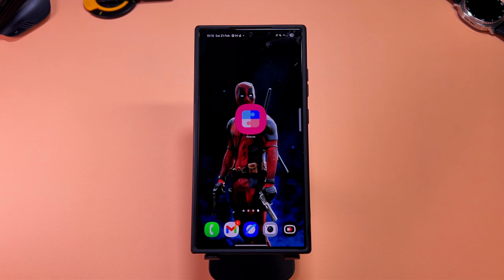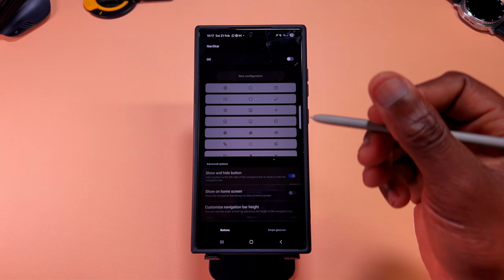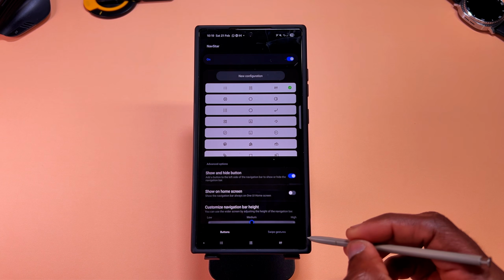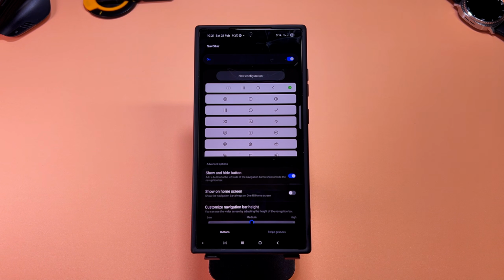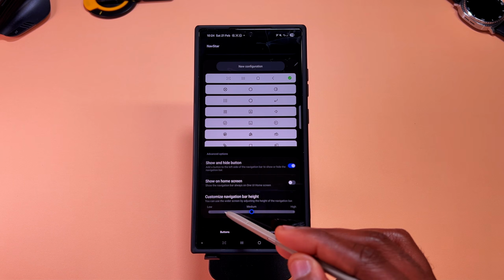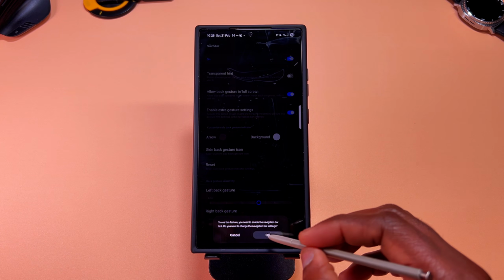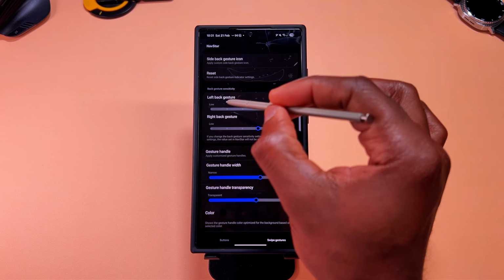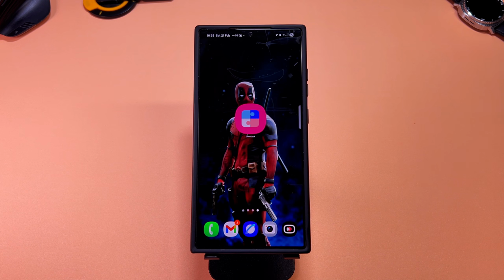Samsung Good Lock NavStar – Ultimate Navigation Bar Customization Guide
Hello guys, welcome and welcome back to the Do It Right Tech channel! This video dives into the "samsung navstar" module within "good lock samsung", exploring how "nav star" can enhance your device's appearance. We'll show you how to customize your "samsung navigation bar" to reflect your style, making your "samsung galaxy" uniquely yours. Discover tips on how to customize your phone through "android" customization.

If you want full control over how your navigation bar looks and behaves, this Samsung Good Lock NavStar – Ultimate Navigation Bar Customization Guide will show you everything you need to unlock the hidden power of NavStar.

NavStar is one of the most underrated Good Lock modules, allowing you to completely customize your gesture controls, navigation bar icons, layouts, colors, button styles, sensitivity, and even create your own custom navigation bar theme.

In this step-by-step guide, I walk you through EVERY NavStar feature so you can design a navigation bar that looks cleaner, works faster, and matches your Galaxy’s style perfectly.

Whether you're using gesture navigation or the classic 3-button layout, this ultimate navigation bar customization guide will transform the way you use your phone.

📌 What You’ll Learn:

✔️ How to enable and use NavStar inside Good Lock
✔️ Customizing your navigation bar icons & layout
✔️ Creating personalized navigation bar themes
✔️ Gesture navigation enhancements
✔️ Changing button color, style, and visibility
✔️ Hidden NavStar features Samsung never explains
✔️ Tips to make navigation smoother & faster

💡 Compatible with One UI 5, 6, 7, and 8
💡 Works on S-series, A-series, Note, Flip/Fold, and most Galaxy devices

👉 WATCH till the end — the custom theme feature is the most powerful part!